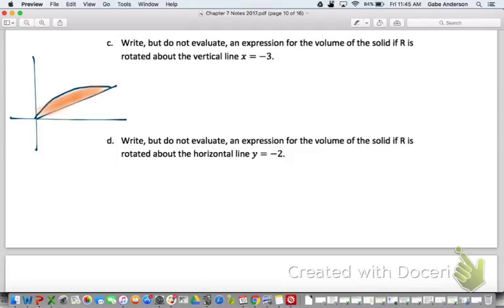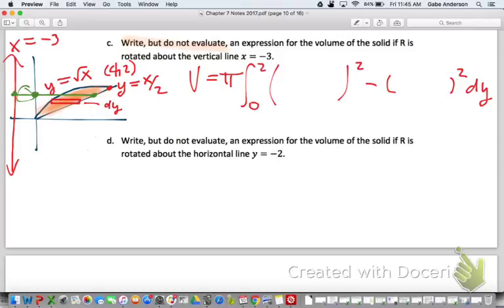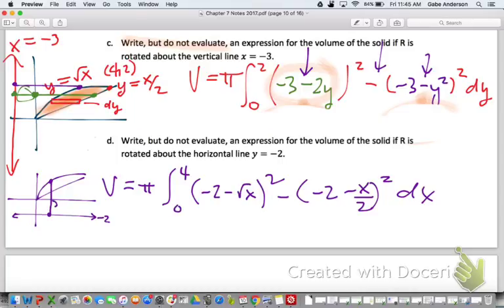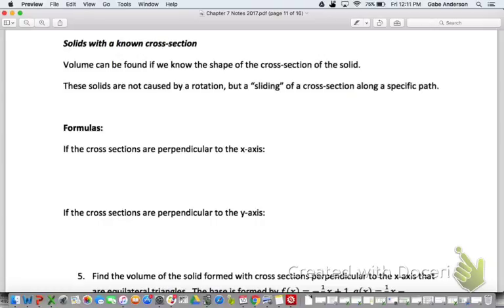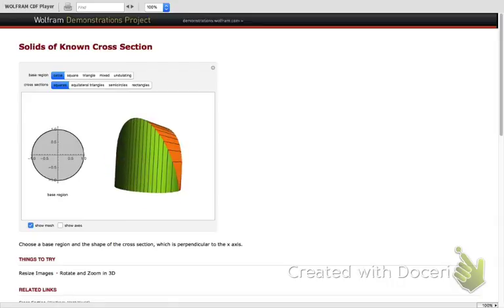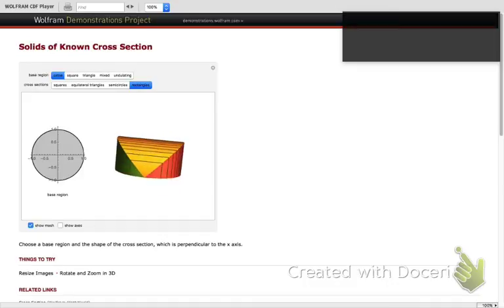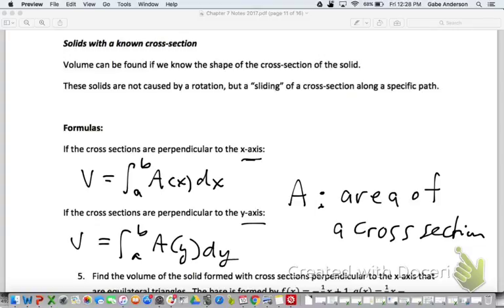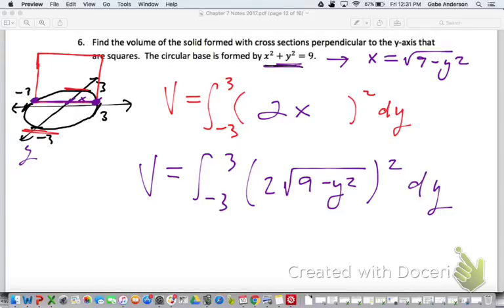ab 7.2c 3/10/17